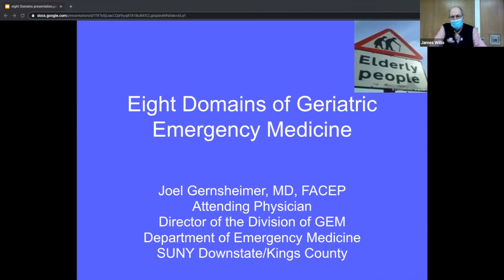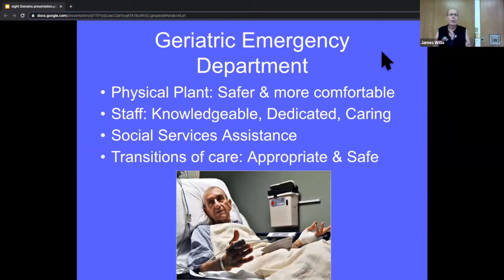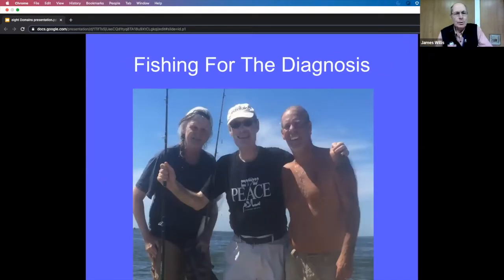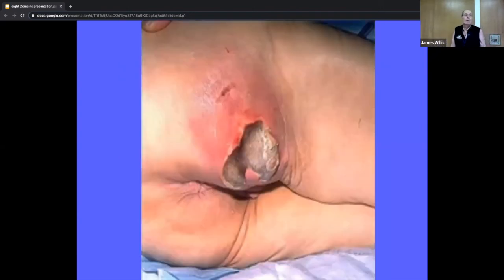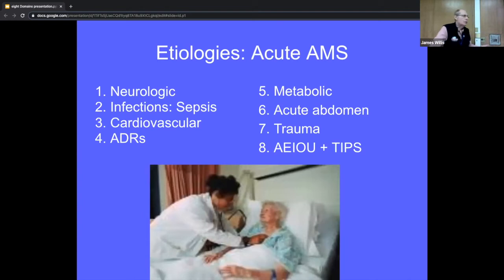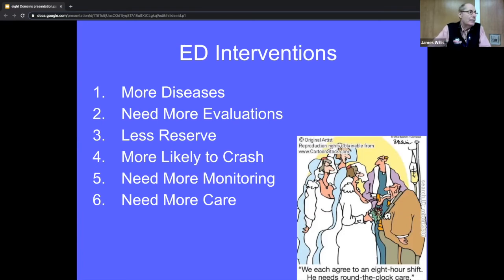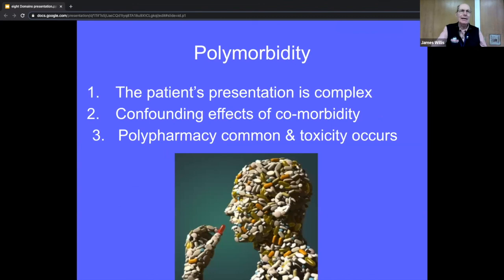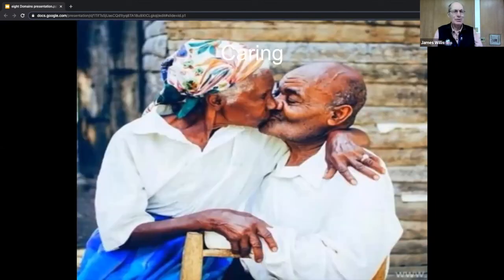Dr. Gernsheimer - "Eight Domains of Geriatric EM"